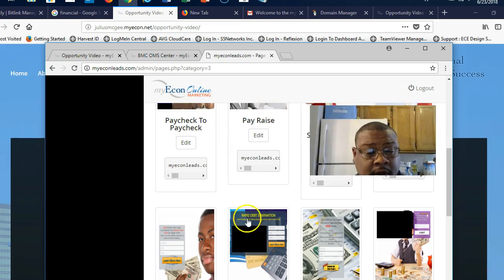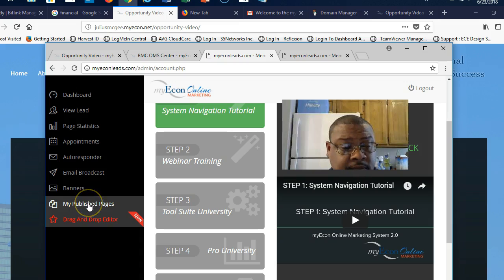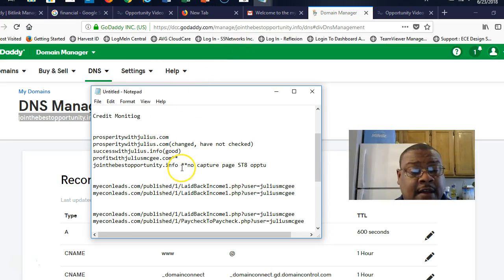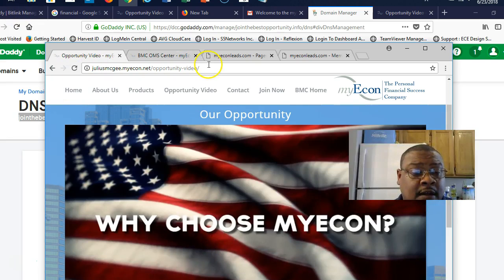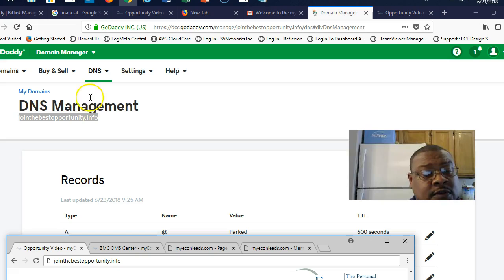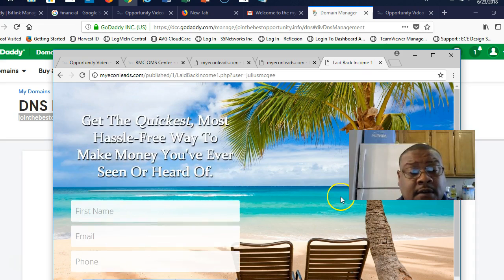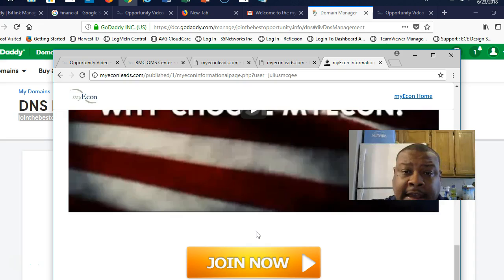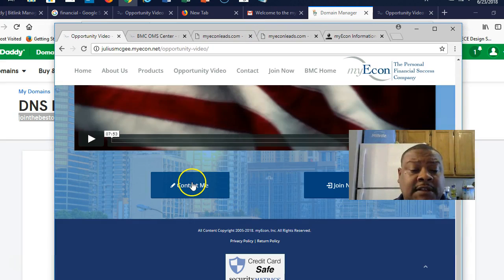MyEcon, attching you MyEcon affiate link to purhcased domain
How to attach your MyEcon link to your domain.